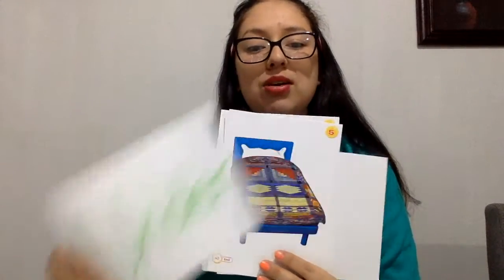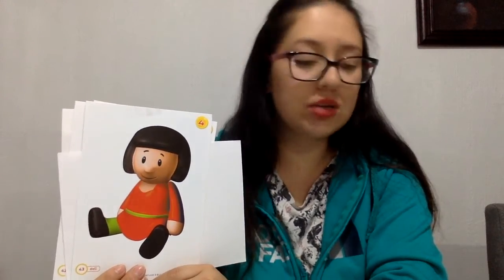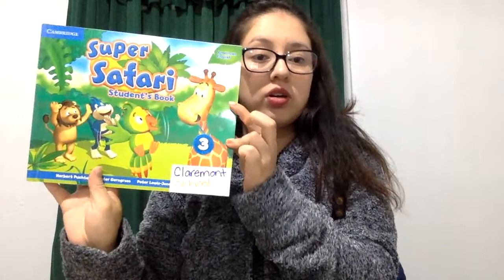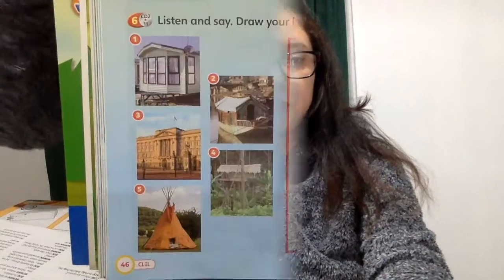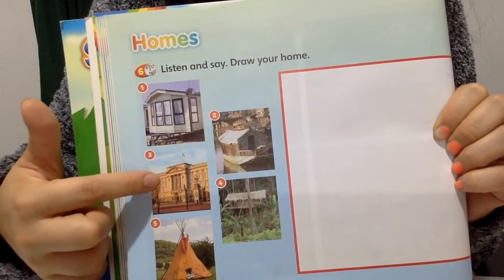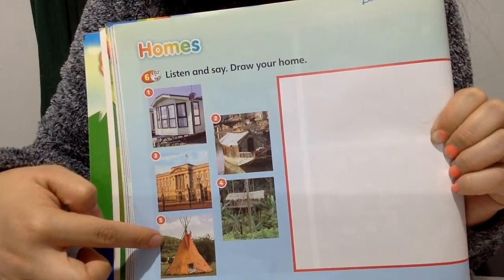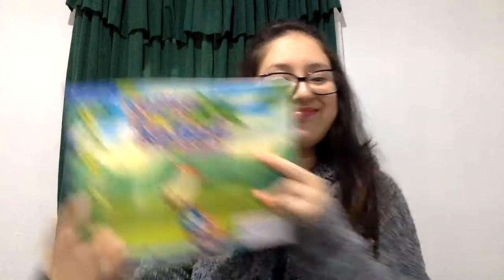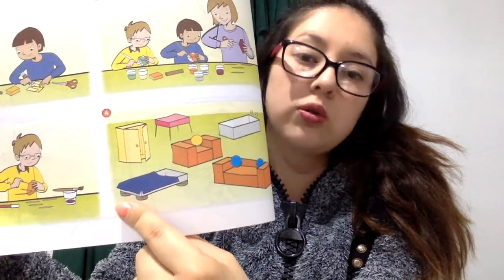Dolls Furniture :Preeschool Class #4